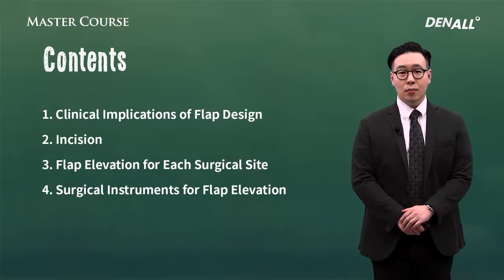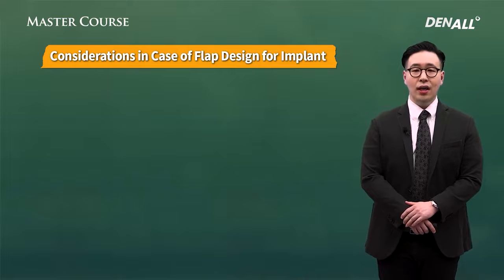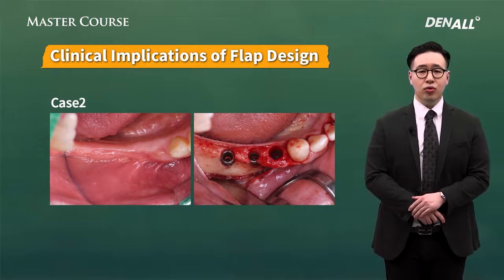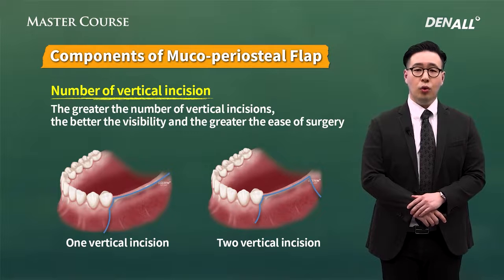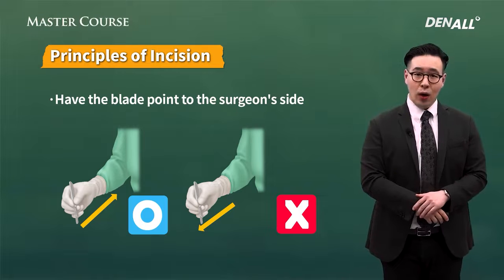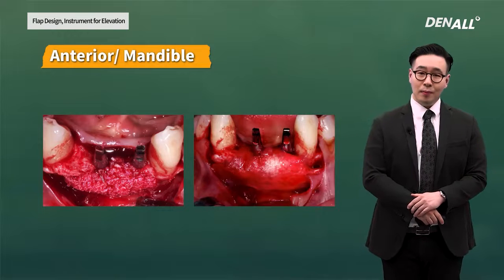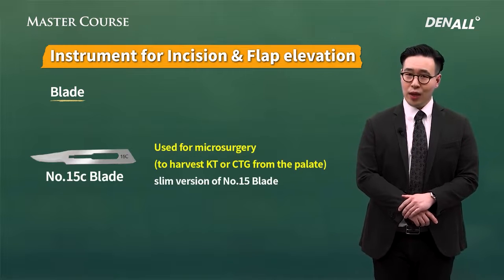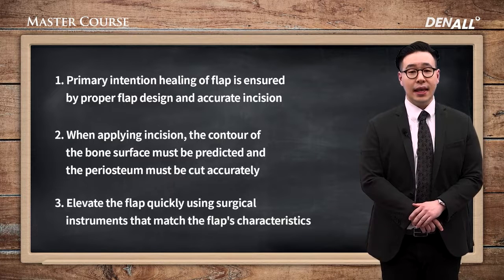[Master Course - BASIC] Flap Design, Instrument for Elevation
1) Clinical Implications of Flap Design [01:43]
2) Incision [14:25]
3) Flap Elevation for Each Surgical Site [17:57]
4) Surgical Instruments for Flap Elevation [21:58]
5) Summary  [24:45]